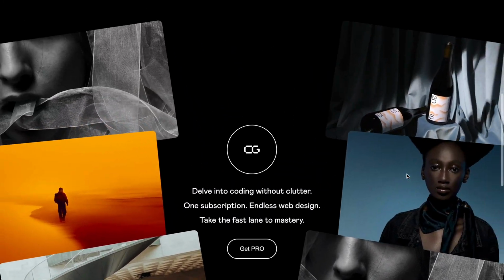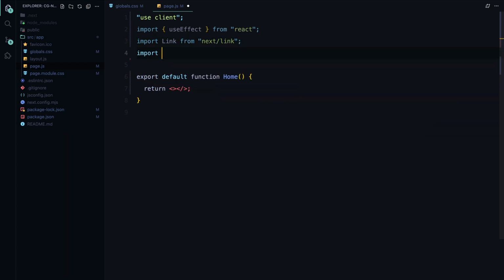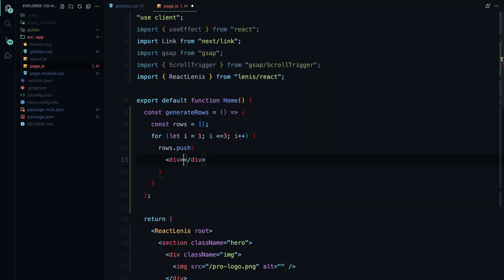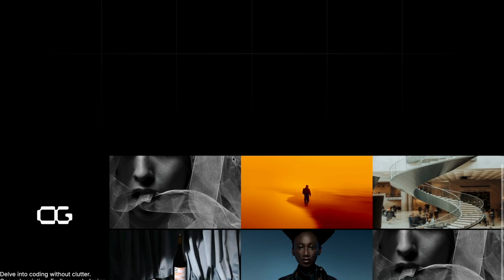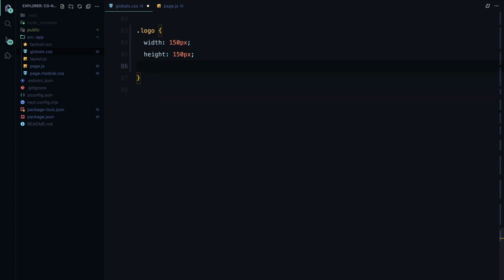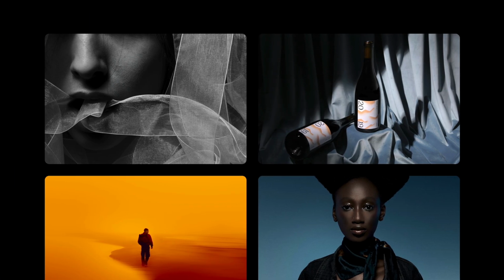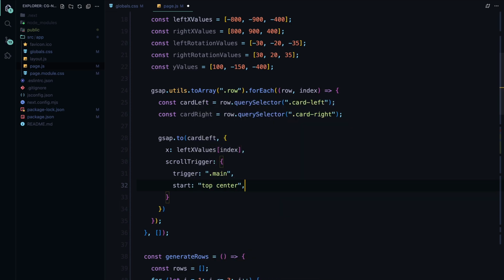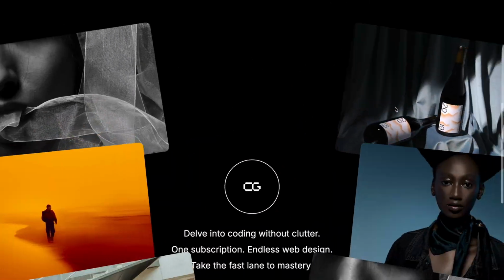Next JS Scroll Animation That Wows (A GSAP & ScrollTrigger Tutorial)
Learn how to create stunning scroll animations in Next.js using GSAP and ScrollTrigger. We’ll focus on a smooth content reveal with cards that will elevate your web experience!